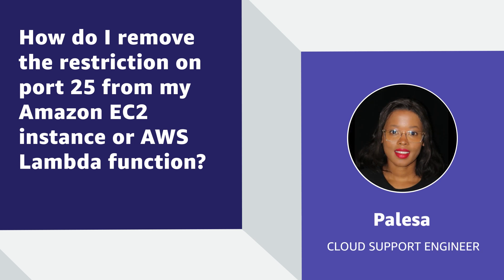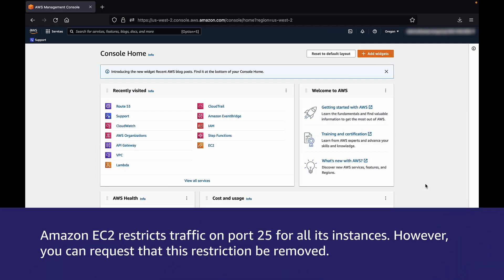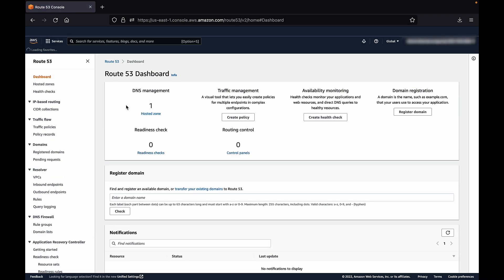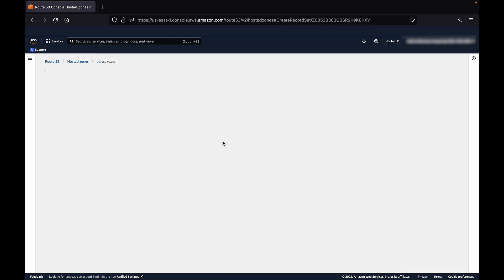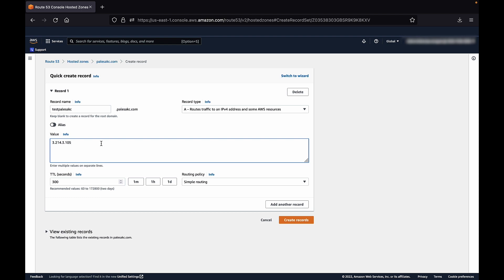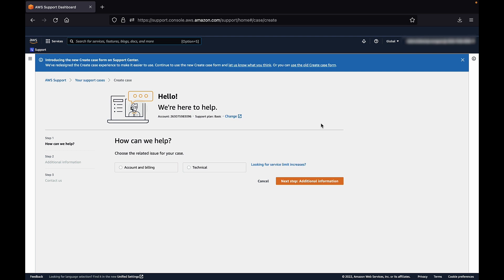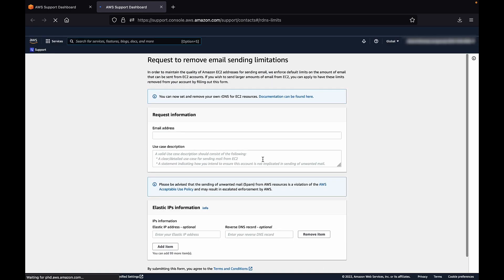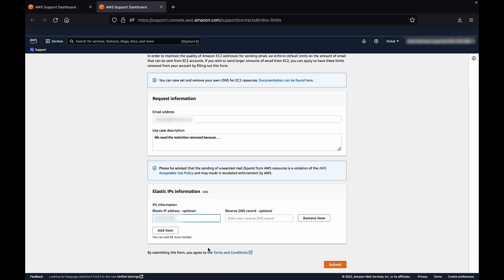How do I remove the restriction on port 25 from my Amazon EC2 instance or AWS Lambda function?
Skip directly to the demo: 0:27
For more details see the Knowledge Center article with this video
Palesa shows you how to remove the restriction on port 25 from your Amazon EC2 instance or AWS Lambda function.

0:00 Introduction

0:27 Chapter 1

1:52 Chapter 2

2:40 Closing